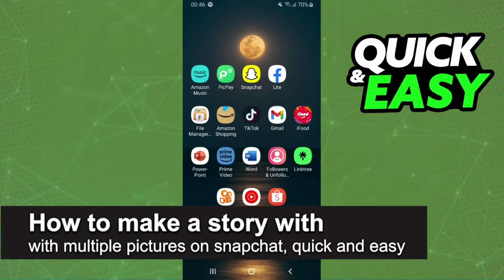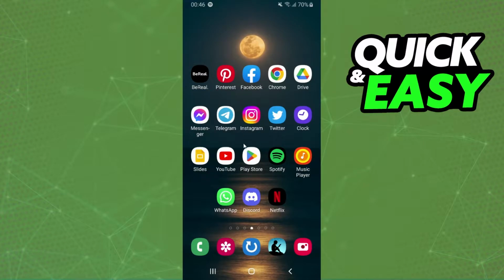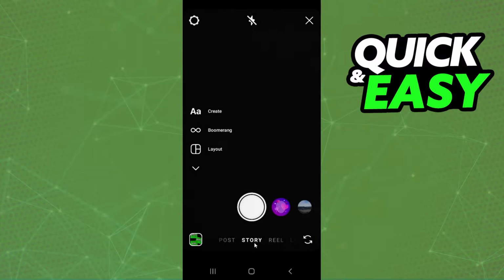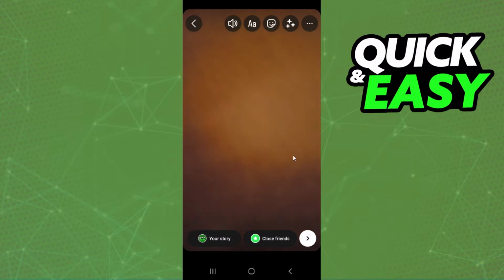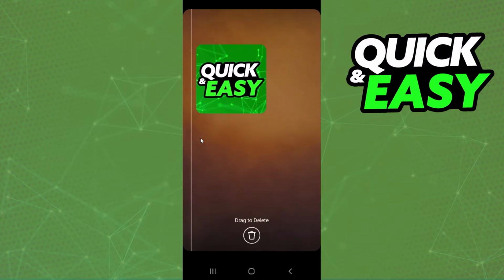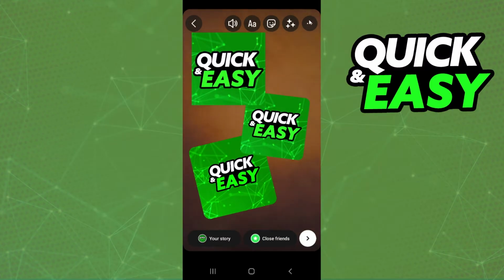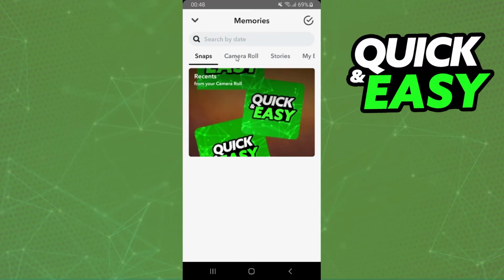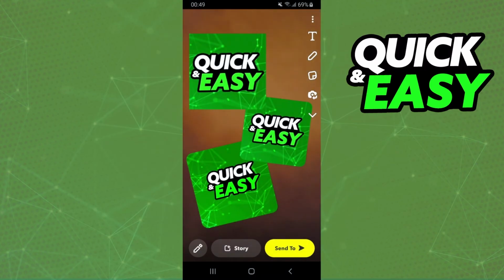How To Make a Story With Multiple Pictures on Snapchat [EASY!]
In this video I will show you how to make a story with multiple pictures on snapchat.

I hope I have helped you with the video!